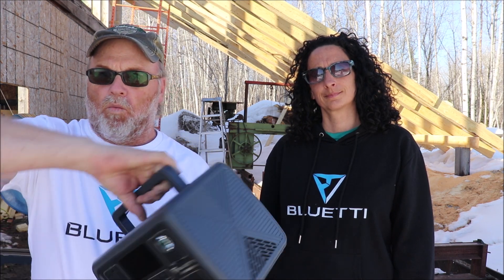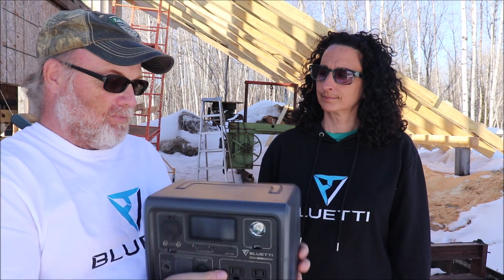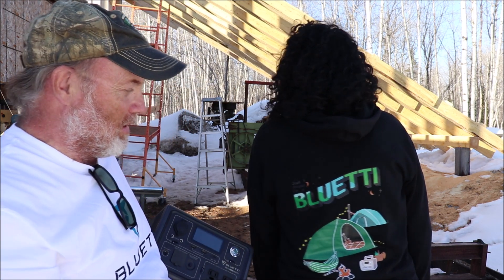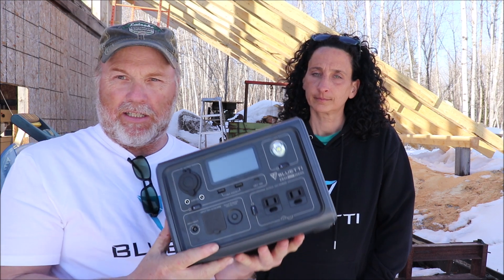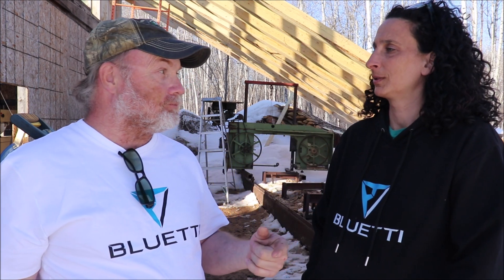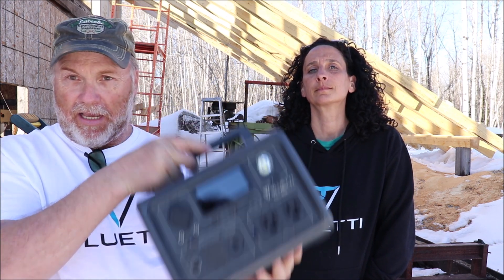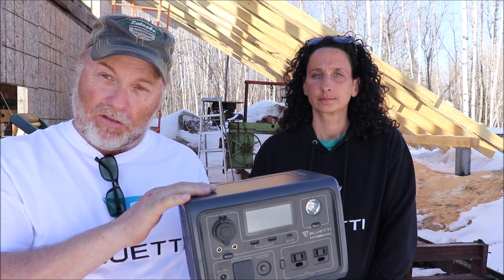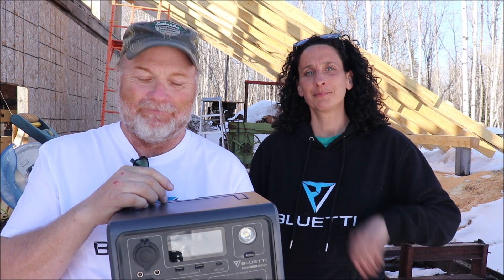Happy Easter, Bluetti Solar Generator Giveaway.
Bluetti, Heather and I want to make this Easter extra special for you. This year Bluetti and ourselves are giving you the chance to win a brand new power station of your own.
We will draw the winning name on 17th of April then I will reach out to the winner person to get your address, then Bluetti will mail you a brand new power station.

 Here is a link to the Bluetti Easter Sale that's happening now.